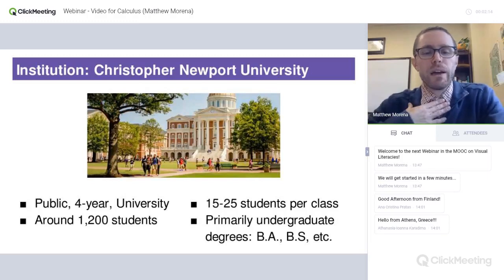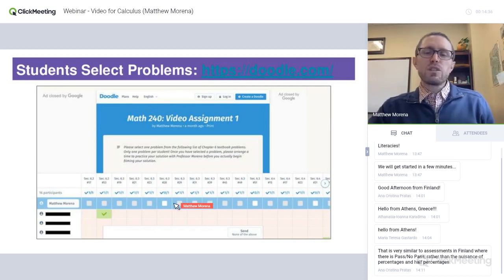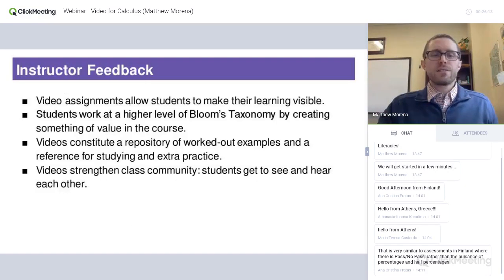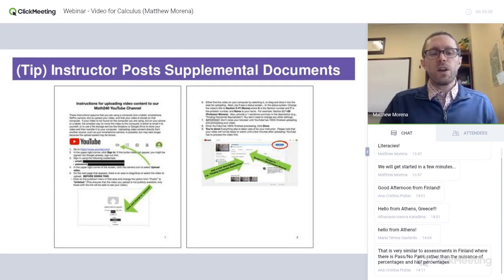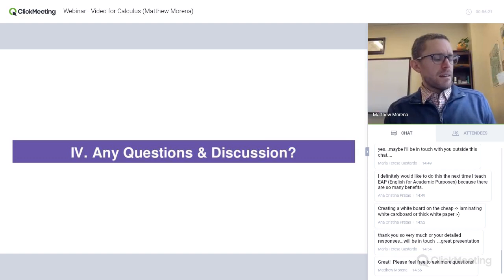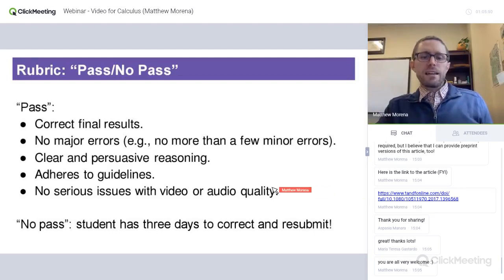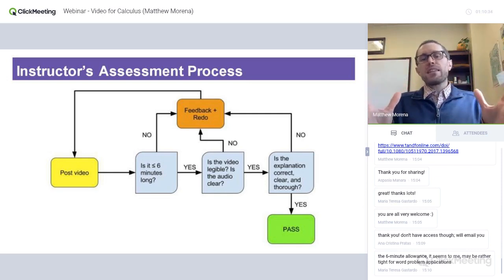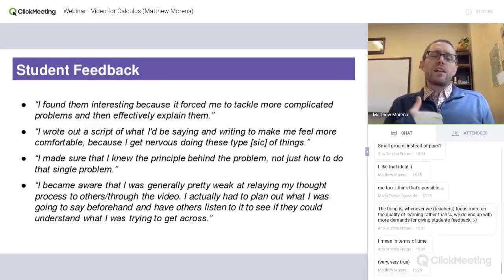Webinar - Video for Calculus (Matthew Morena)